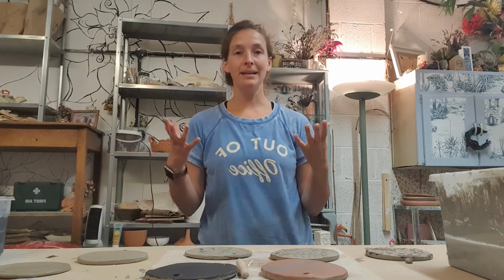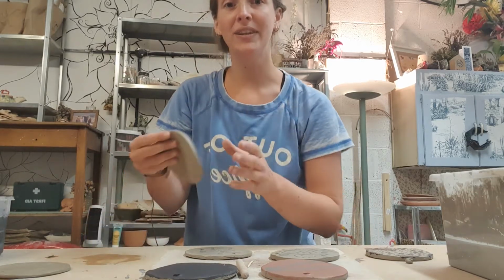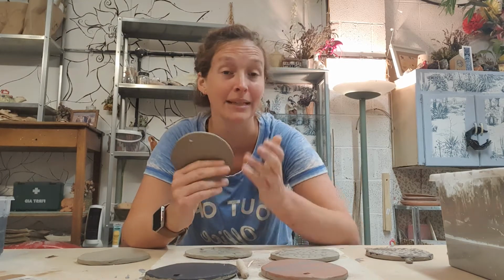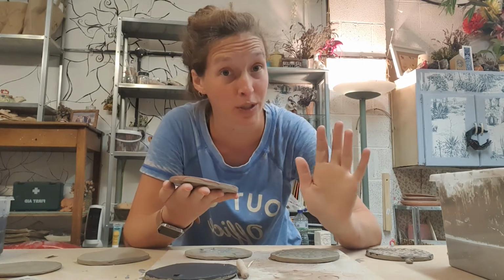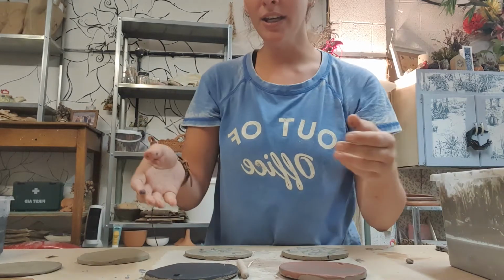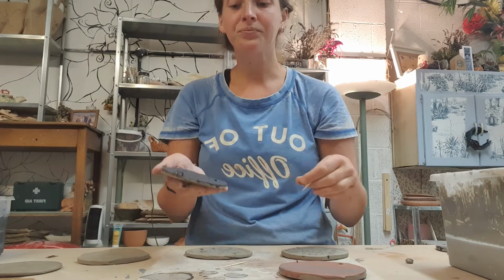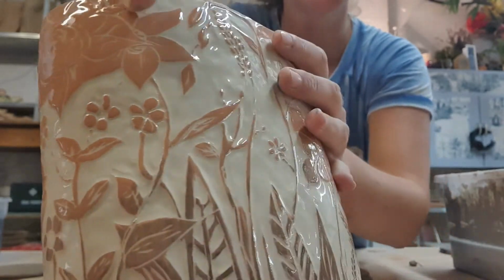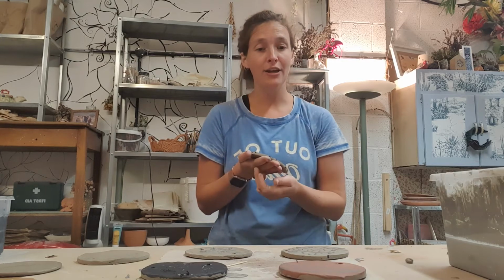Top Tips for using coloured slip.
This is a very quick rambling video on using coloured slips. Hope it makes sense.
Any questions please do ask.
Slip is great as you can use it whilst you're still making.
You can layer colours and scrape away patterns and more.
Decorating at the making stage has many advantages as once your work has been fired you will already have colour on your pot. You can also work back on top of this if you wanted.

Have a play and experiment.